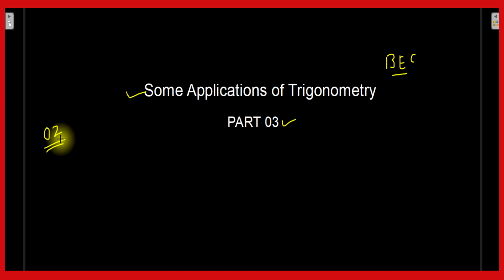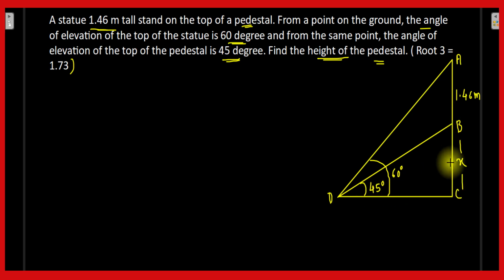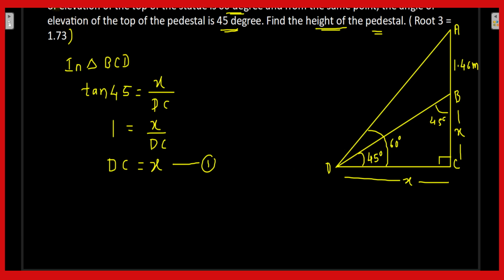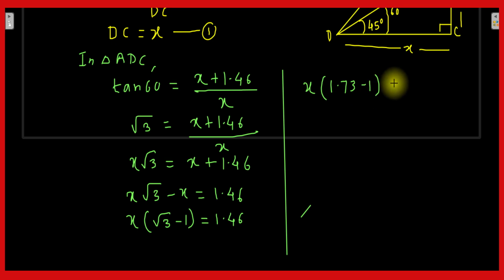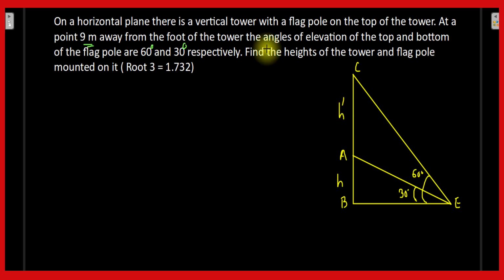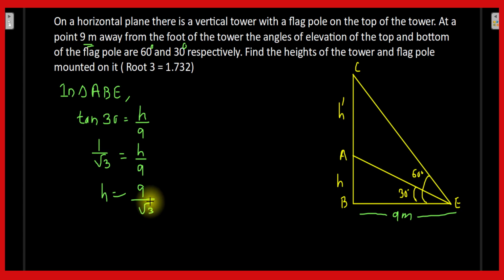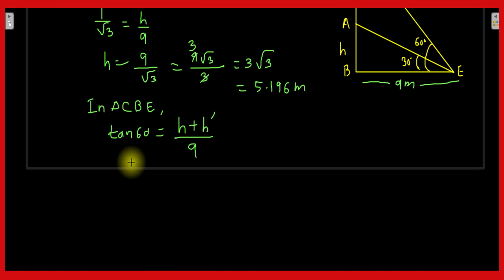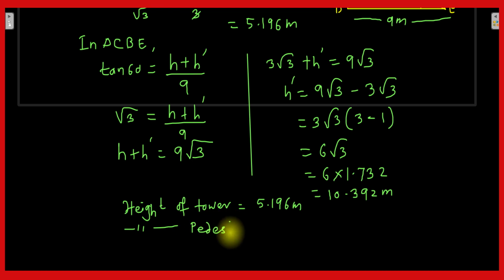Some applications of Trigonometry // Part 03 // Heights and distances // Class 10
In this video I have discussed few more questions on Some Applications of Trigonometry. Heights and distances is one of the important topic in the syllabus of Class 10 CBSE Examination.

Ex. 1 : A statue 1.46 m tall stand on the top of a pedestal. From a point on the ground, the angle of elevation of the top of the statue is 60 degree and from the same point, the angle of elevation of the top of the pedestal is 45 degree. Find the height of the pedestal. ( Root 3 = 1.73 )

Ex. 2 : On a horizontal plane there is a vertical tower with a flag pole on the top of the tower. At a point 9 m away from the foot of the tower the angles of elevation of the top and bottom of the flag pole are 60 and 30 respectively. Find the heights of the tower and flag pole mounted on it ( Root 3 = 1.732)

Suggested videos

bankexamcafe